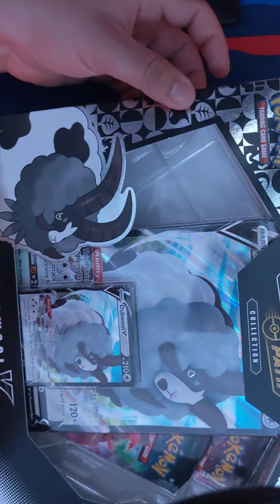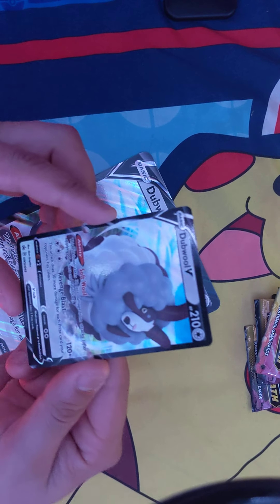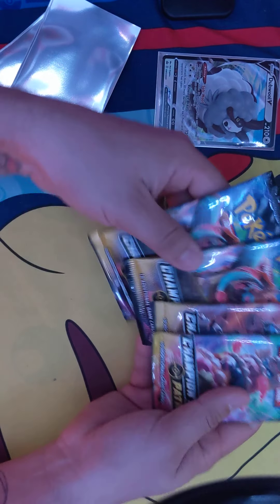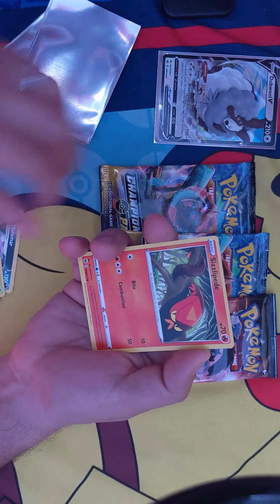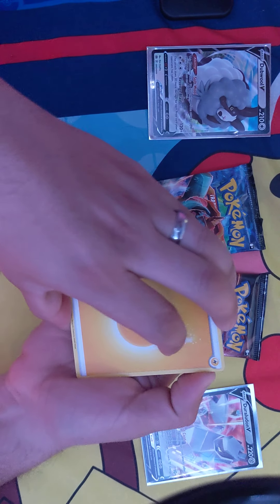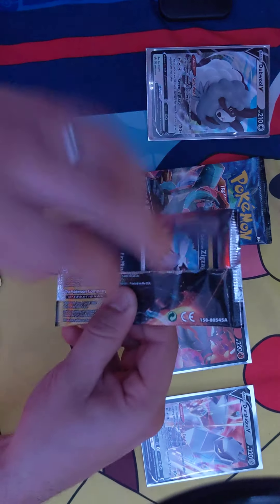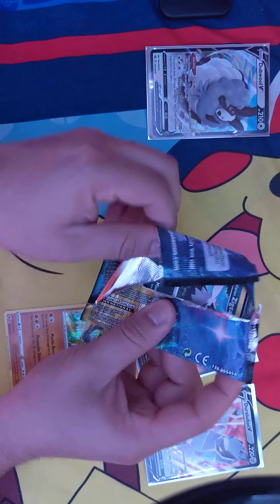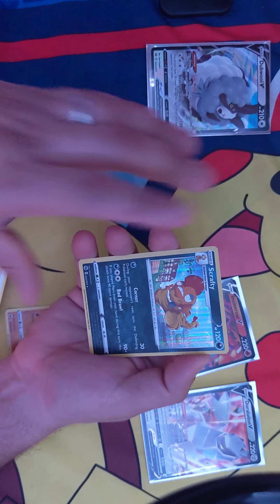can we hit a charizard?